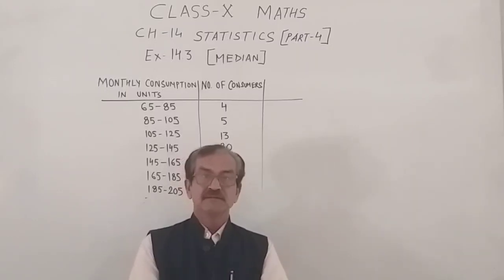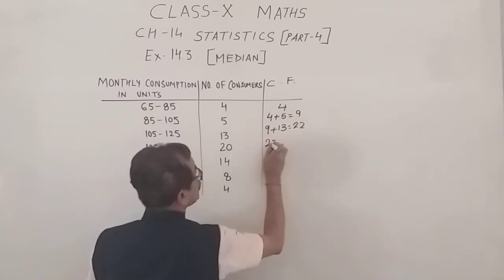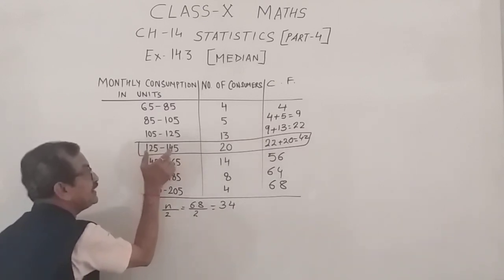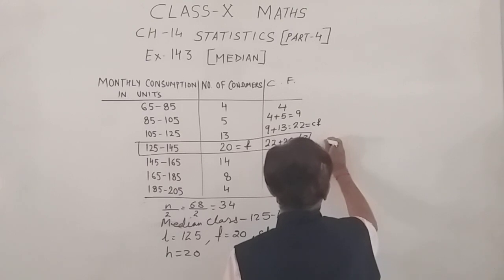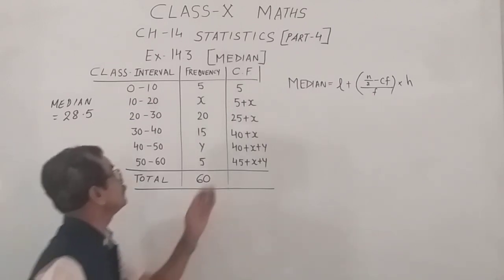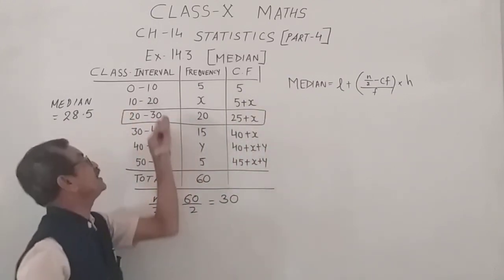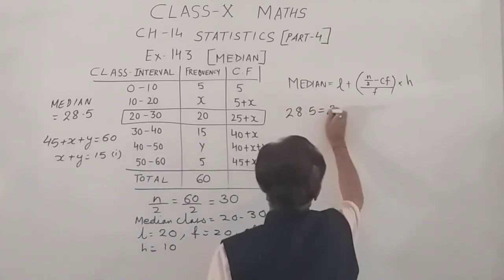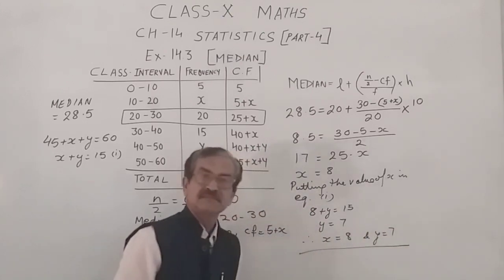Subject Maths Class 10 Ch - 14 (Statistics) Topic - Median Part 4